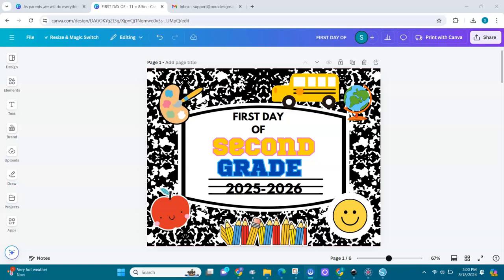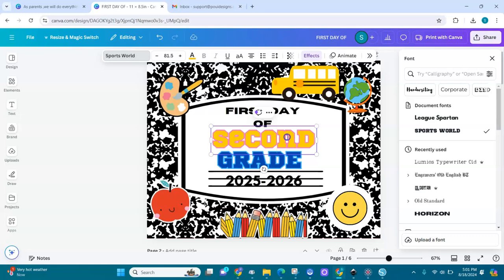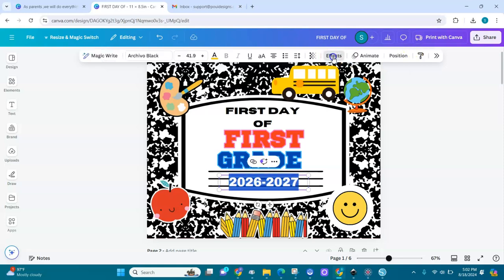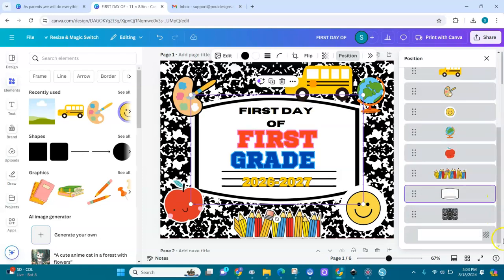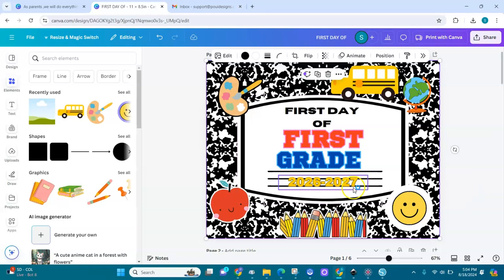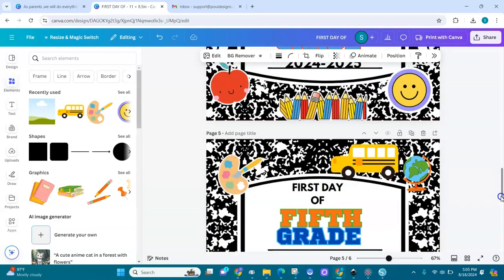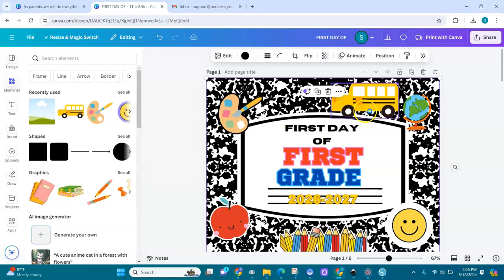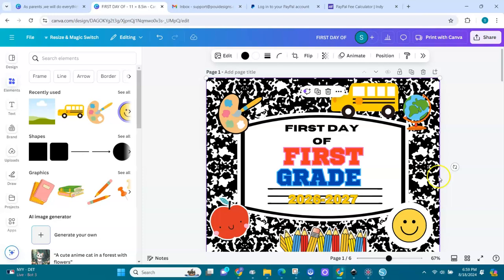Customize BAck To School Editable Templates in Canva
These Back to school Canva Editable  Templates can be used Every School Year.